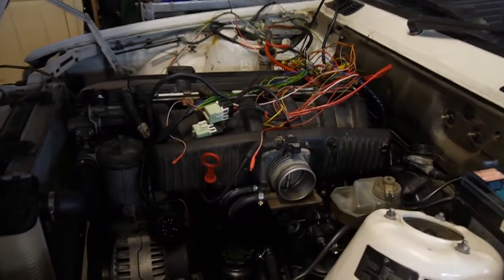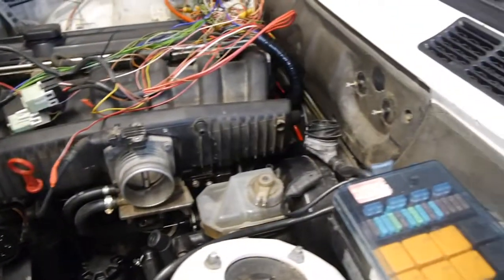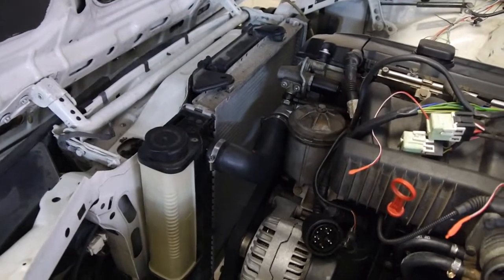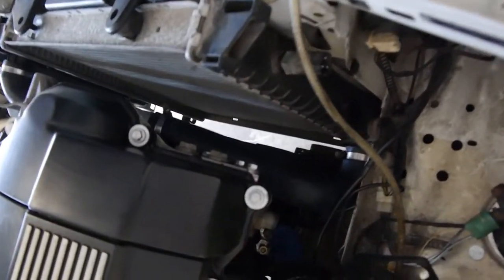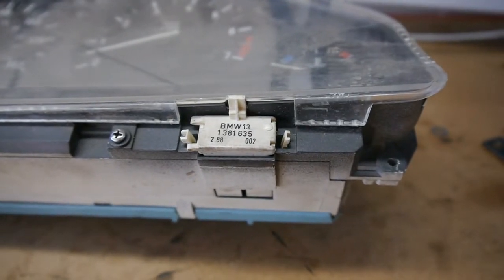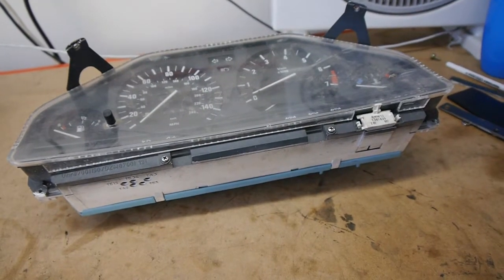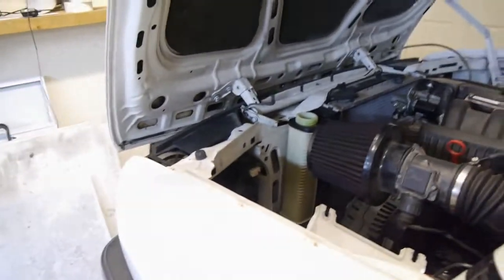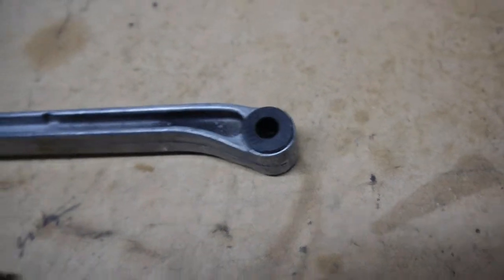E30 M52 Conversion Episode 7. Getting The Engine Running.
In this episode we plumb, run fuel lines, plug in electrical looms and generally get the engine started.